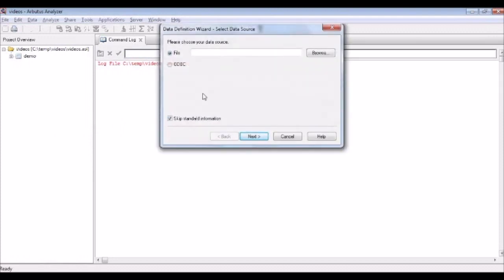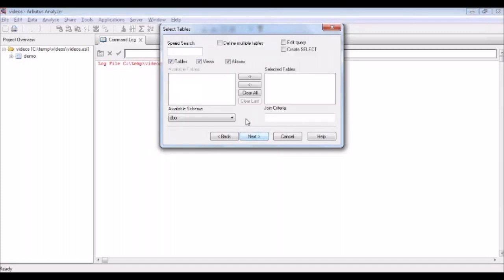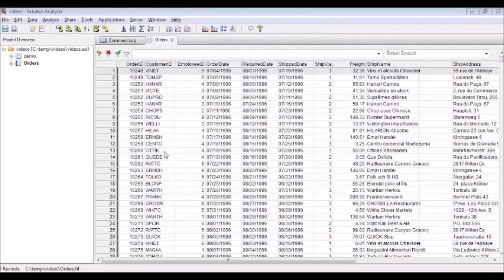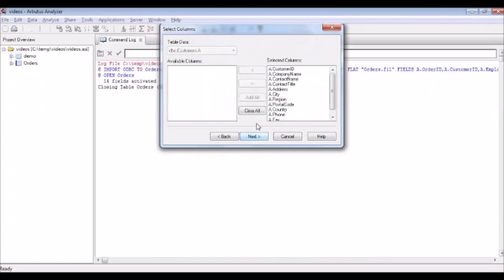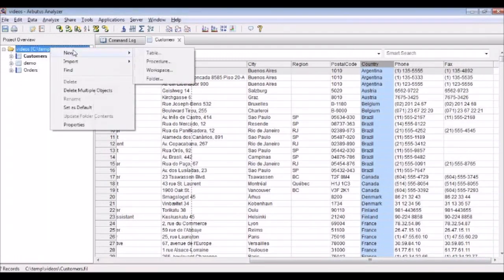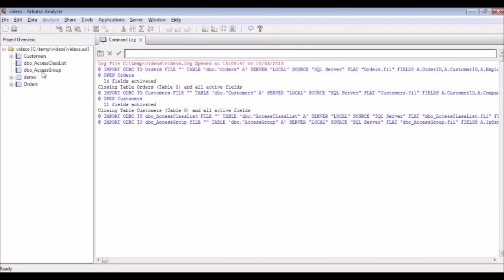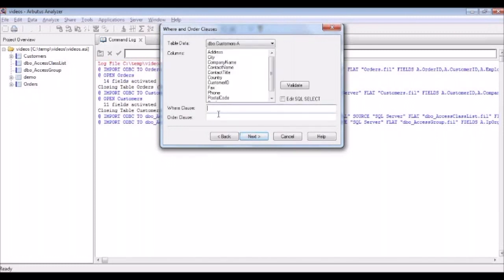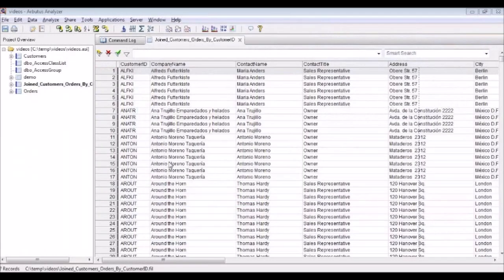Arbutus Defining Relational Databases